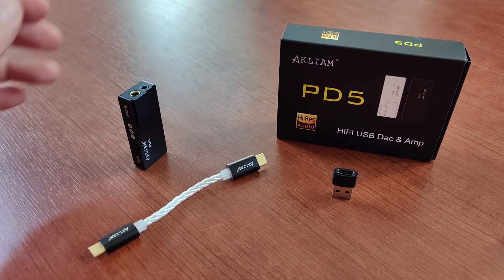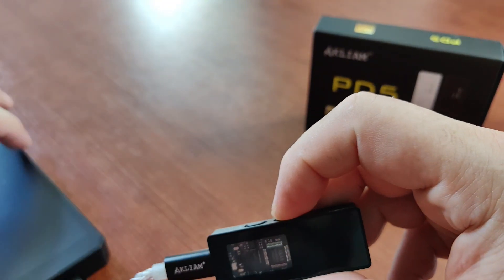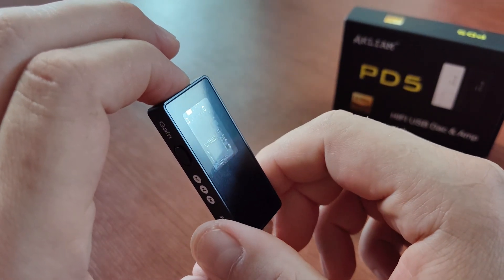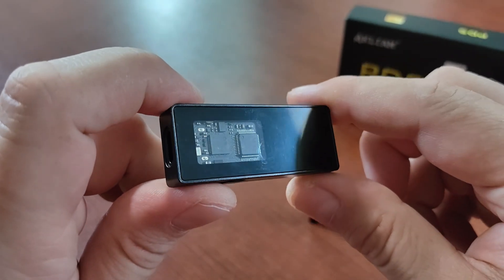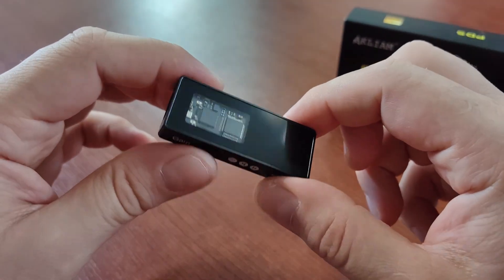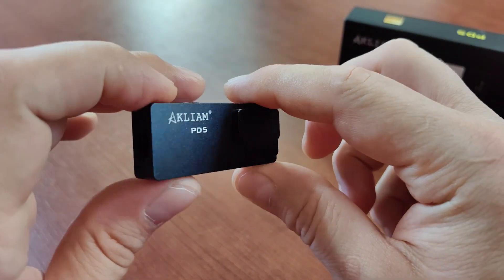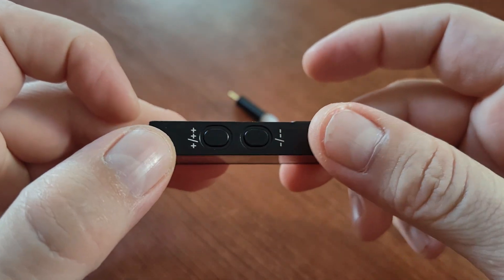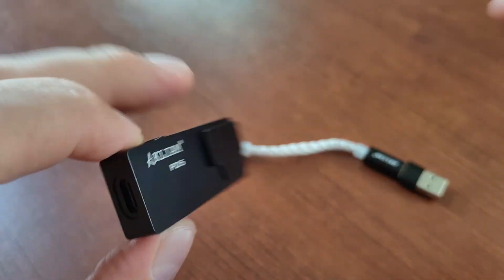AKLIAM PD5 - headphone amplifier with AK4493 DAC review: my new reference!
Remote beer tap control :D

I love Asahi Kasei sound: there is some magic powder in vocal reproduction.
So when I saw that I can actually get an USB "dongle" with desktop DAC chip I was all in for it.
And it was worth it: it will be my new reference for testing IEMs, its that good!
And its incredible value, because its not only great, its also quite cheap - so my new go-to recommendation for friends and family.

Just go and get one - and thank me later! :)